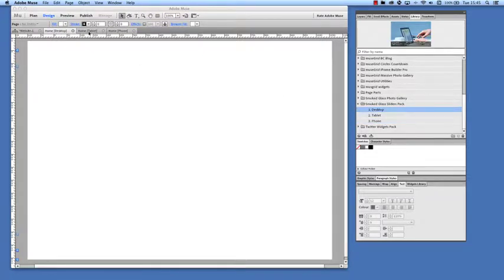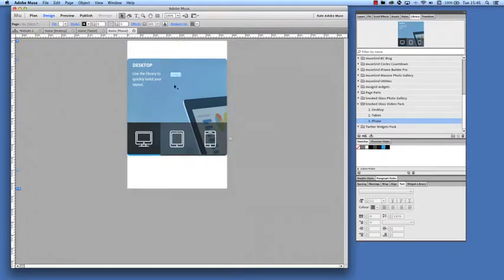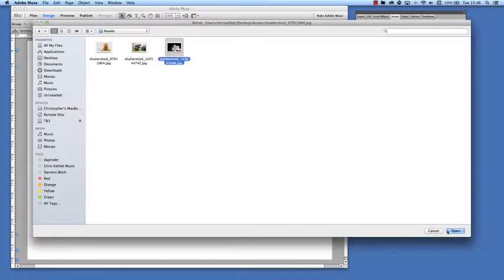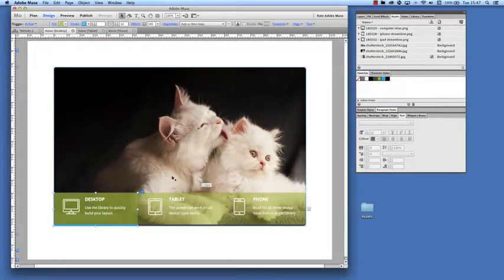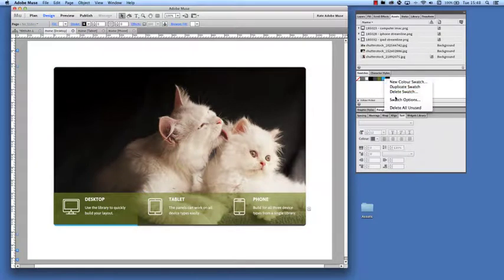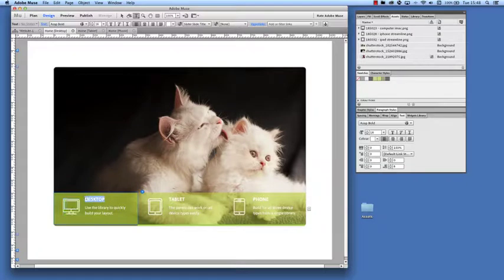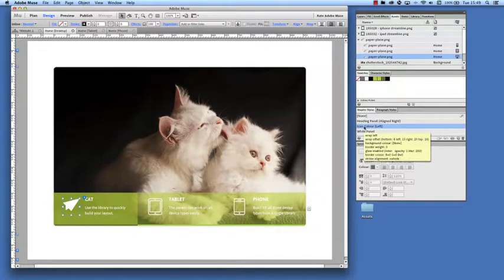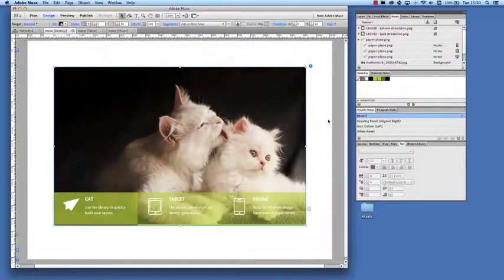How to use the Smoked Glass Slider